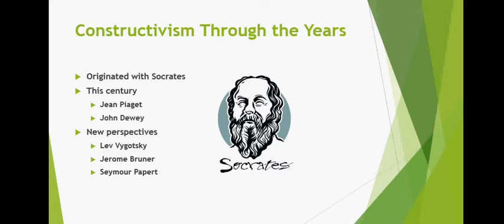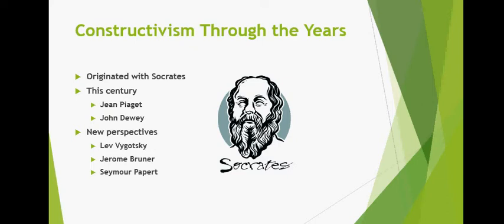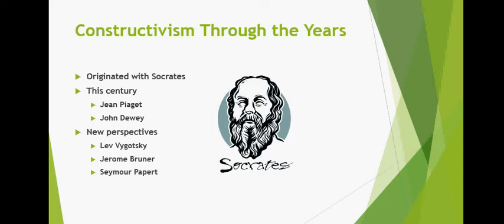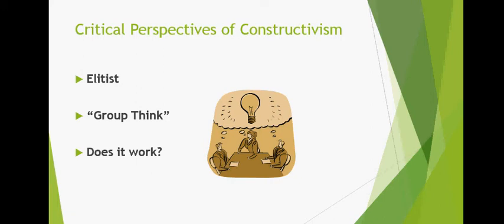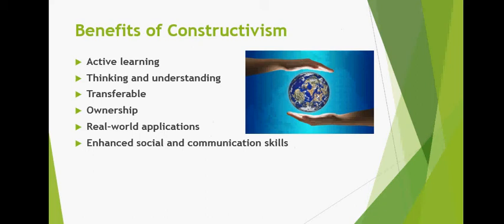Walts, Jennie Constructivist Learning Theory